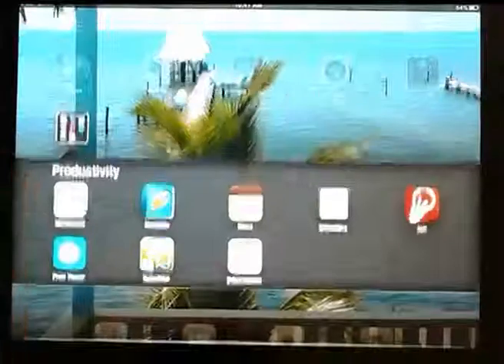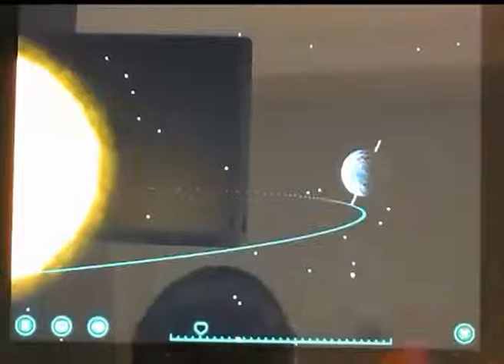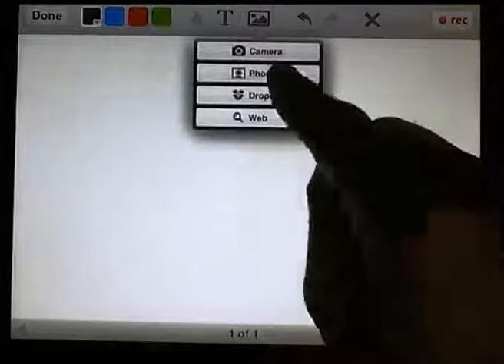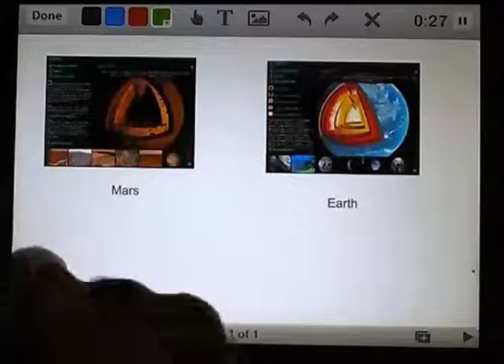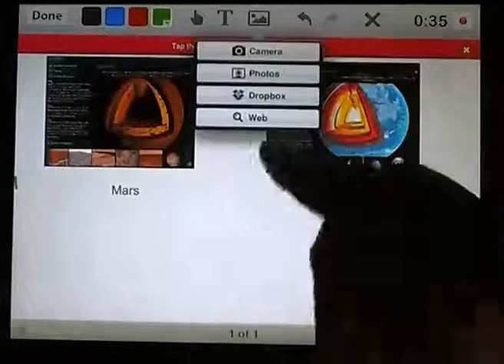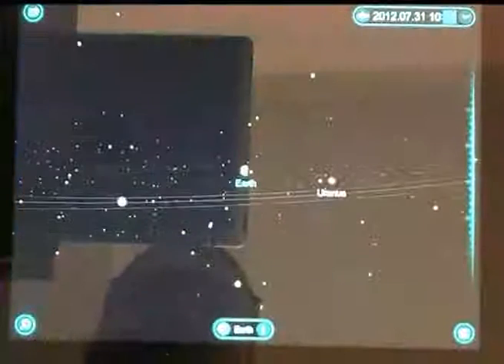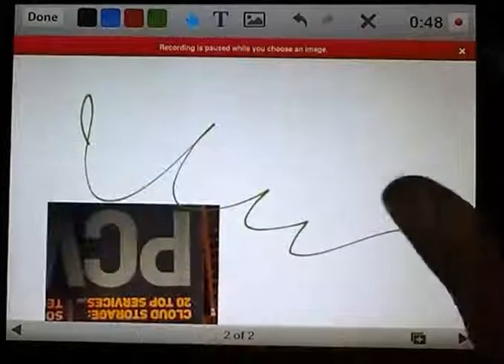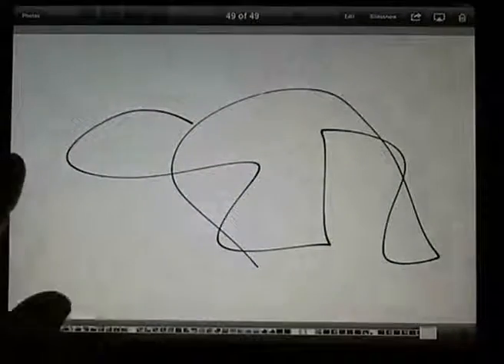educreations and hd solar walk app tutorial